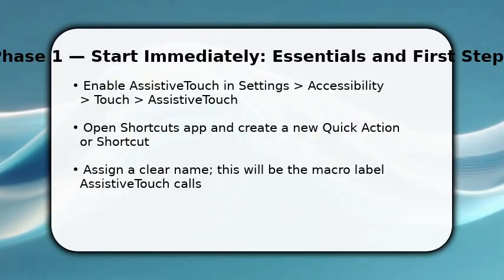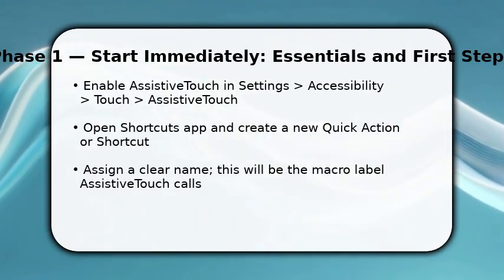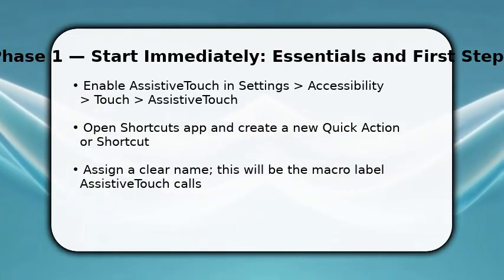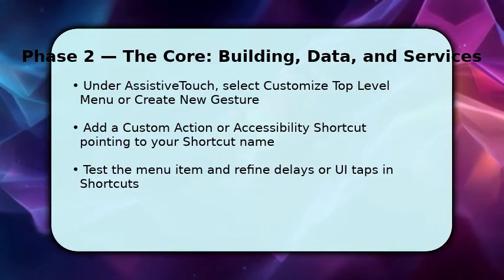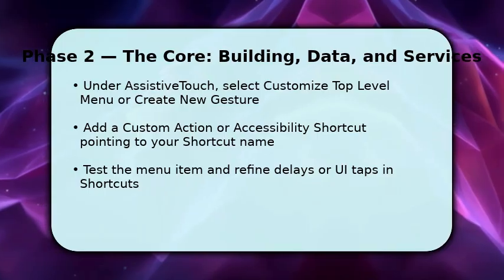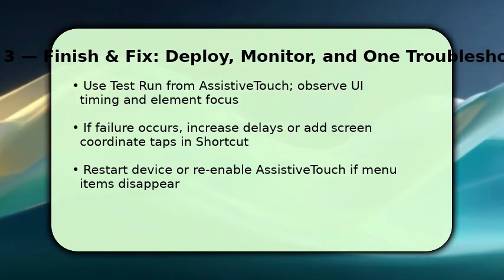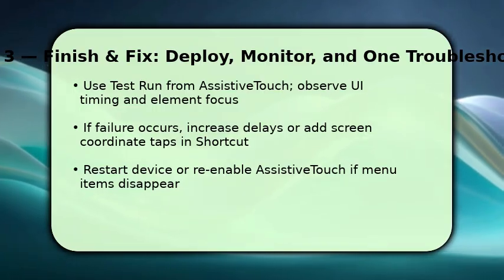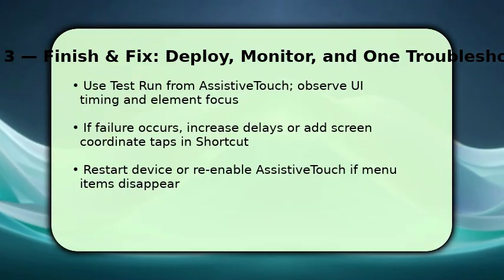How to Use Macro with Assistive Touch (only Way)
How to Use Macro with Assistive Touch (only Way) | 🔒 Surfshark VPN Deal — Stay private and secure. $1.99/mo + 3 Months Free ▸

Learn the essential steps for using macOS AssistiveTouch features to control your device with gestures. This guide covers enabling assistive touch, customizing it, and mastering common commands like Siri activation.

macOS, AssistiveTouch, gesture controls, Siri Activation, Mac Accessibility